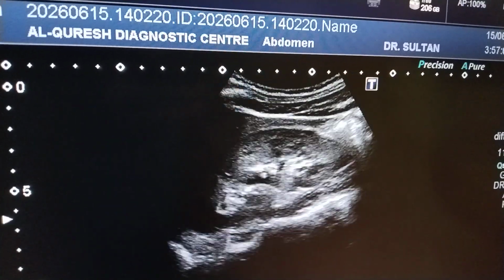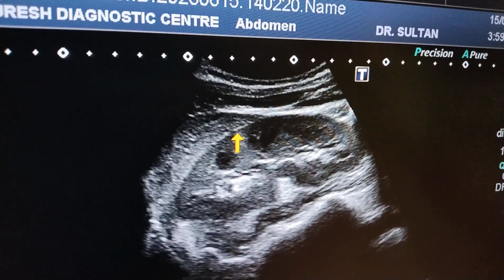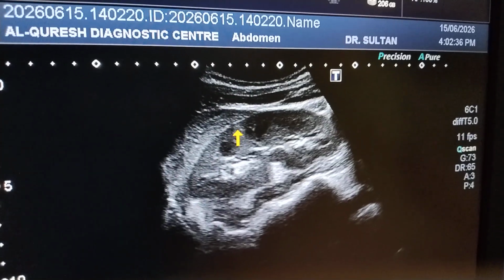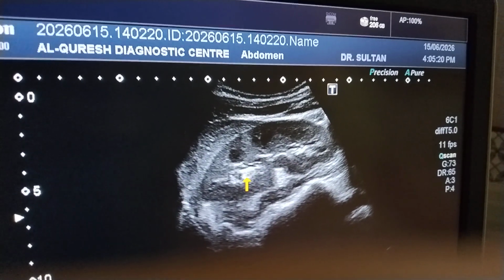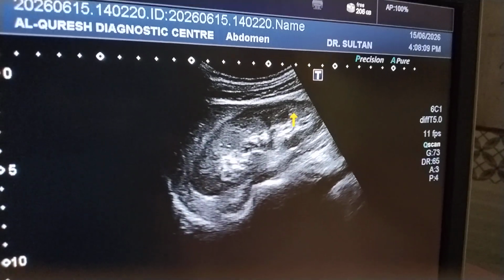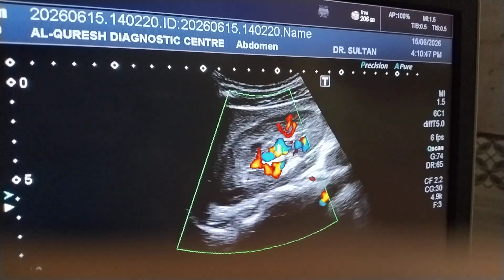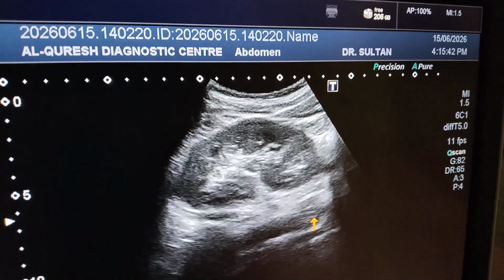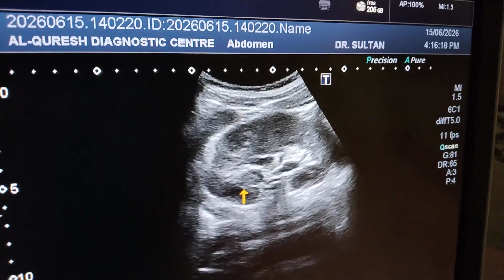Kidney anatomy | Ultrasound Tutorial |Dr. Sultan Ayub|گردہ کی ساخت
⏩ NORMAL KIDNEY ANATOMY ON ULTRASOUND | COMPLETE SONOGRAPHIC GUIDE FOR BEGINNERS & RADIOLOGY STUDENTS
  I am Dr. Sultan Ayub working as radiologist and Sonologist in AL Quresh Hospital Jatoi.
My qualification : MBBS, FCPS(Radiology).
⏩ The kidneys are bean-shaped, retroperitoneal organs with a convex lateral border and a concave medial border, where the renal hilum is located.
🔶 Functions :
✅ Filter blood and produce urine.
✅ Remove waste products and excess water.
✅ Maintain fluid, electrolyte, and acid–base balance.
✅ Help regulate blood pressure by producing renin.
✅ Produce erythropoietin to stimulate red blood cell production.
✅ Activate vitamin D for healthy calcium balance and bone health.
🔶🔶 The kidneys are among the most frequently examined organs during abdominal ultrasound. A thorough understanding of their normal anatomy and sonographic appearance is essential before diagnosing renal diseases such as hydronephrosis, renal calculi, pyelonephritis, chronic kidney disease, renal cysts, or renal tumors.
✅ In this educational video, we perform a step-by-step ultrasound evaluation of the normal kidney and explain the important anatomical landmarks every sonographer and radiologist should recognize.
📌 In this video, you will learn:
✅ Normal size, shape, and location of the kidneys
✅ Longitudinal and transverse ultrasound anatomy
✅ Renal capsule and cortical outline
✅ Renal cortex and its normal echogenicity compared with the liver and spleen
✅ Medullary pyramids and their normal sonographic appearance
✅ Renal sinus and its echogenic components (fat, vessels, collecting system, and fibrous tissue)
✅ Renal hilum and the entry of the renal artery, renal vein, lymphatics, and renal pelvis
✅ Major and minor calyces
✅ Renal pelvis and proximal ureter
✅ Corticomedullary differentiation (CMD)
✅ Measurement of renal length and cortical thickness
🎓 Important Teaching Points
🔹⏩ The renal cortex is normally hypoechoic or isoechoic compared with the liver (right kidney) and spleen (left kidney).
🔹⏩ Medullary pyramids appear as hypoechoic triangular structures and should not be mistaken for cysts.
🔹 ⏩ The renal sinus is normally hyperechoic because it contains fat, vessels, lymphatics, and the collecting system.
🔹 ⏩ Preserved corticomedullary differentiation is an important indicator of normal renal parenchyma.
🔹 ⏩ Ultrasound is the first-line imaging modality for evaluating renal anatomy and many renal pathologies because it is safe, non-invasive, radiation-free, and readily available.
🔶 This video is designed for radiologists, sonographers, ultrasound practitioners, medical students, residents, nephrologists, urologists, and anyone learning diagnostic ultrasound.
📚 Mastering normal kidney anatomy is the foundation for confidently identifying renal pathology in daily ultrasound practice.